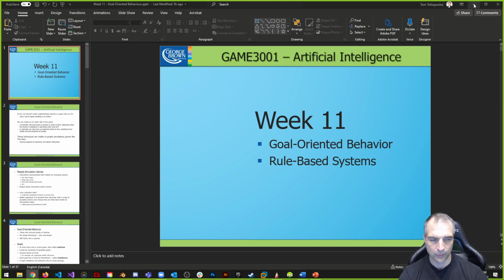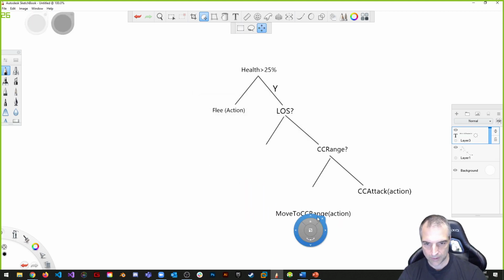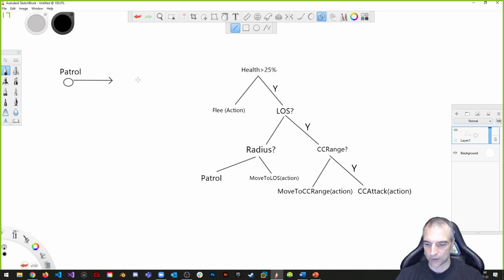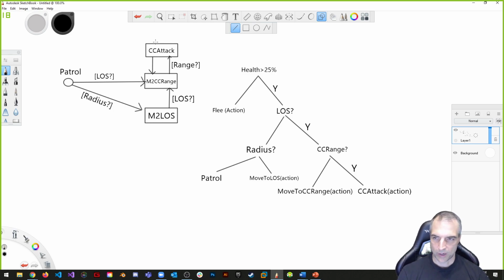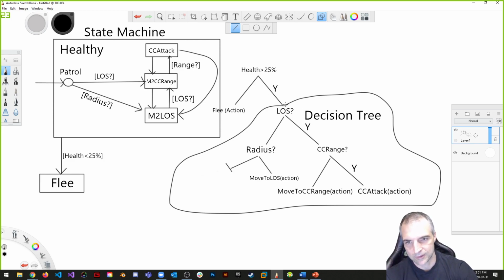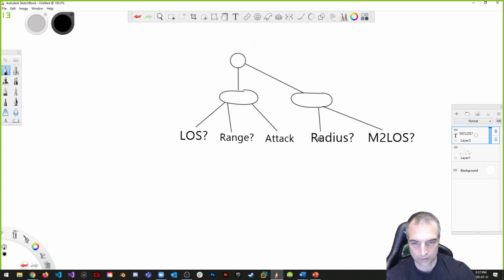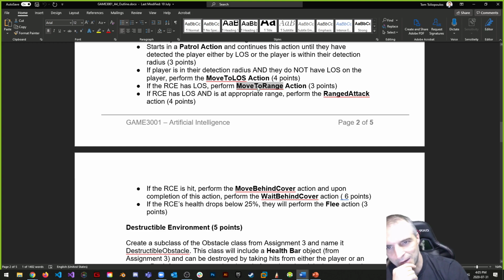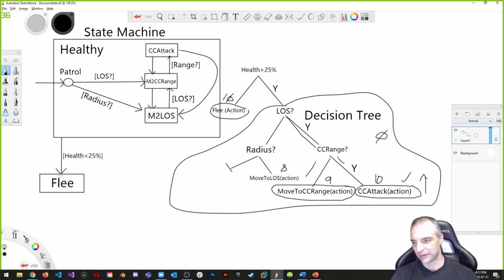GAME3001 - M2020 - Lesson 11 - Part 2 - Building Decision Structure for Assignment 4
GAME3001 - M2020 - Game AI - Lesson 11 - Part 2 - Building Decision Structure for Assignment 4